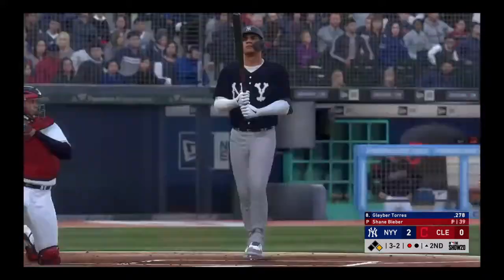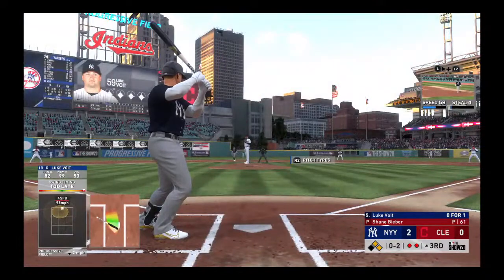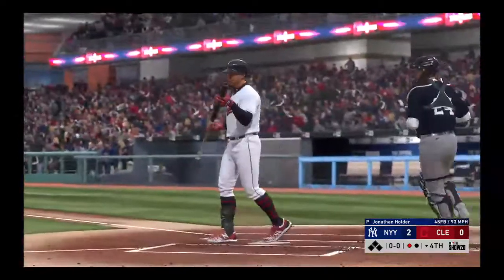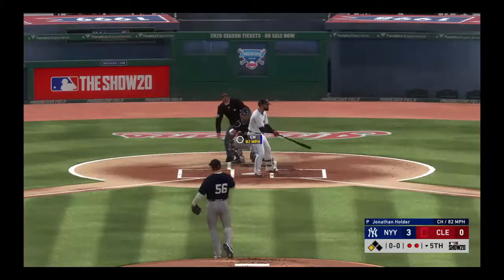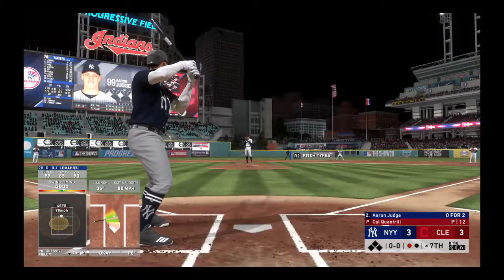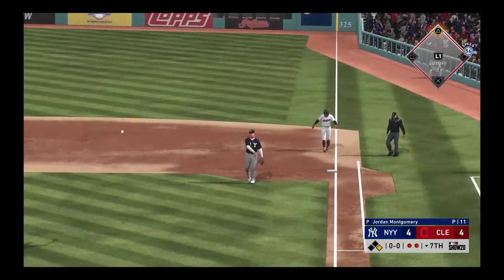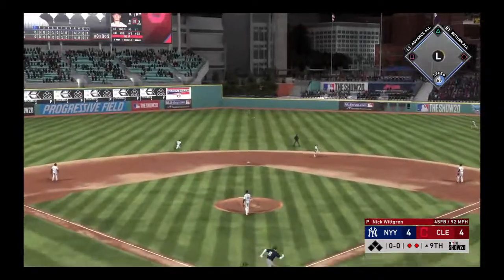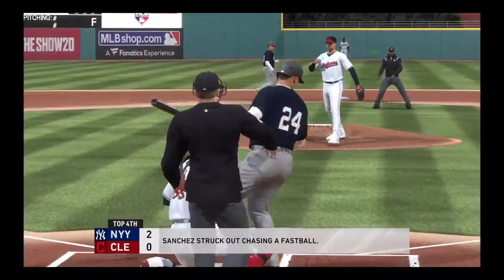lmannican's Live PS4 Broadcast